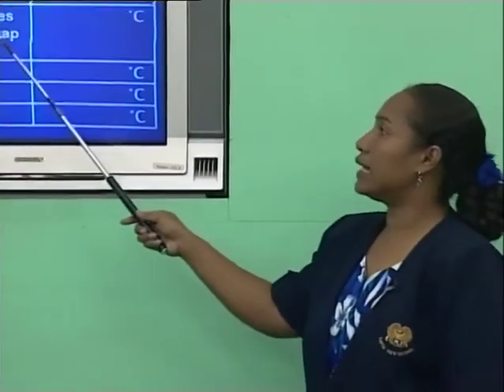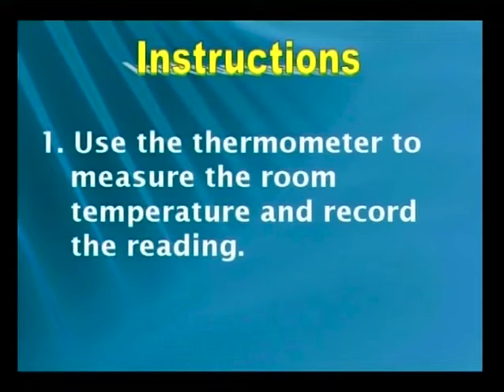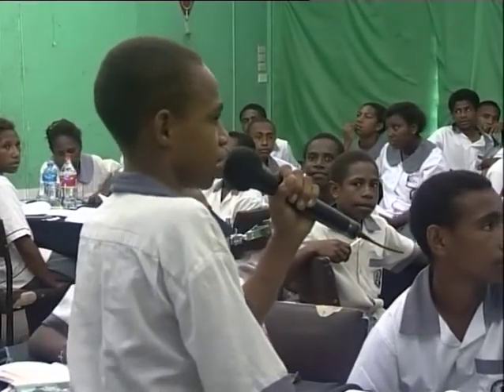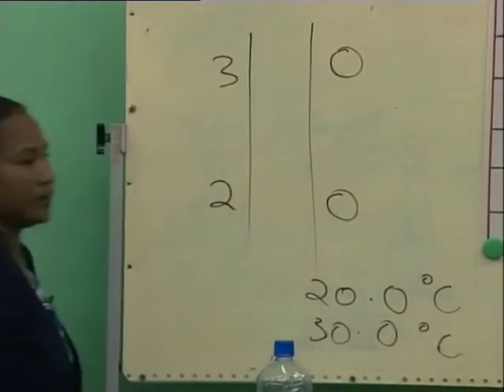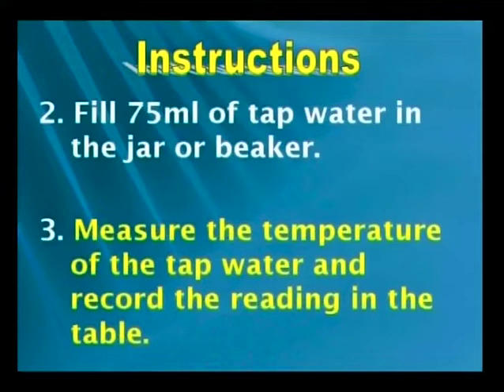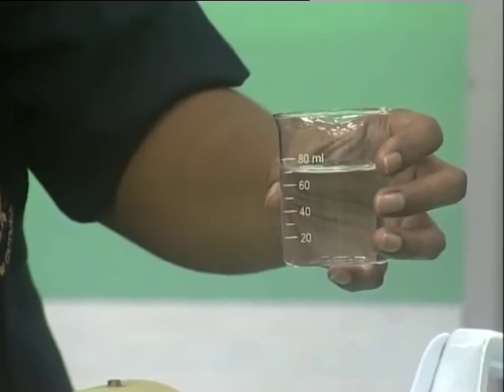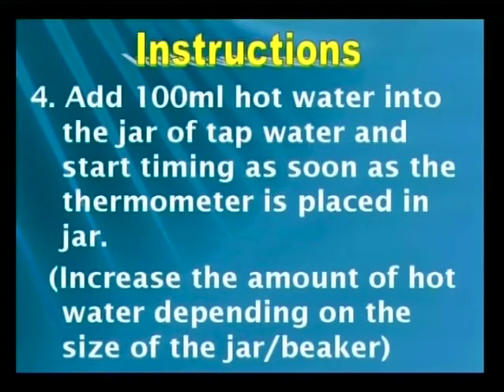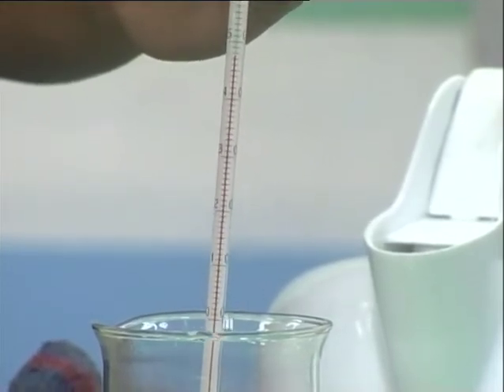Grade 7 Science Lesson 9